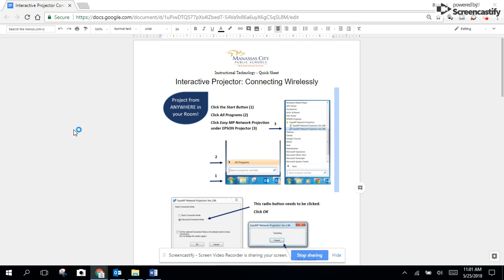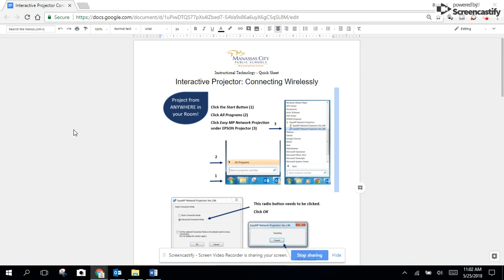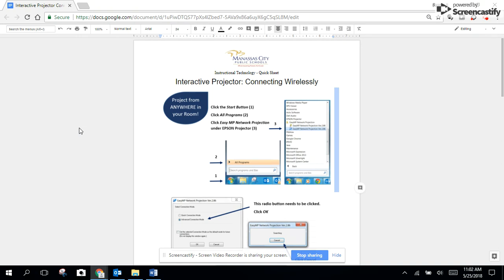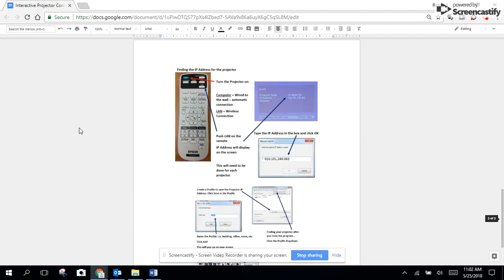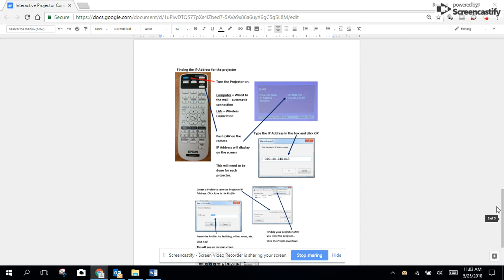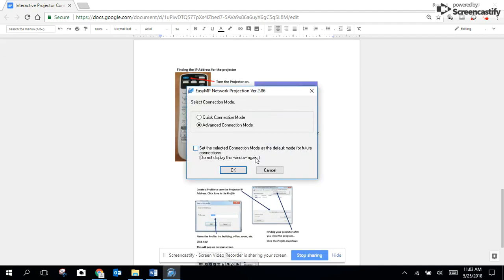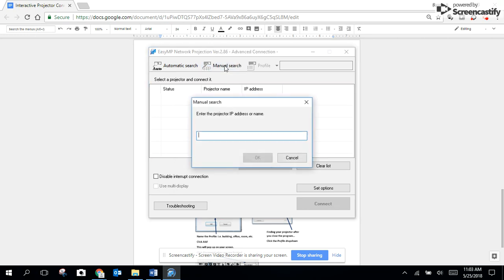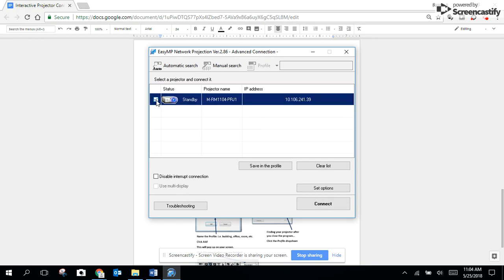Connecting Interactive Projectors to Computer